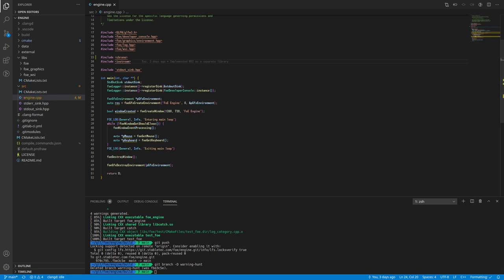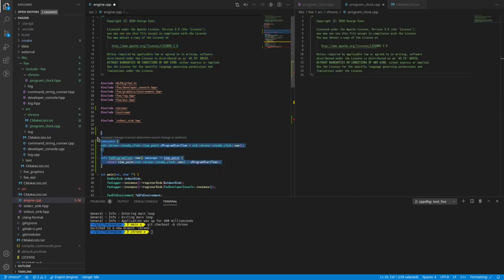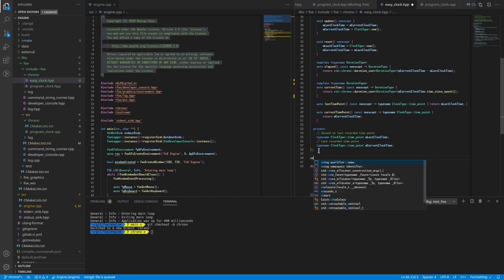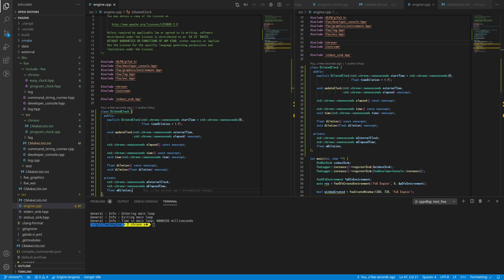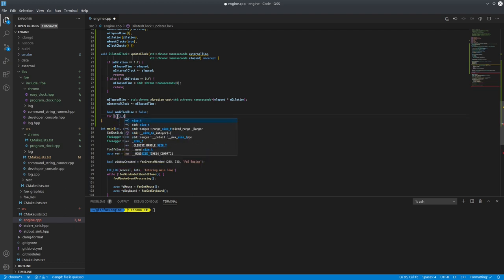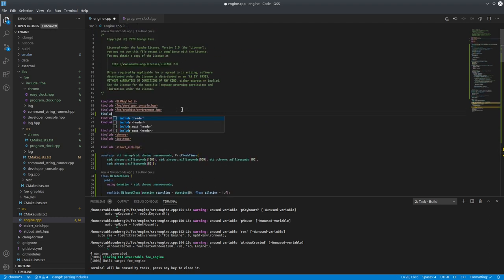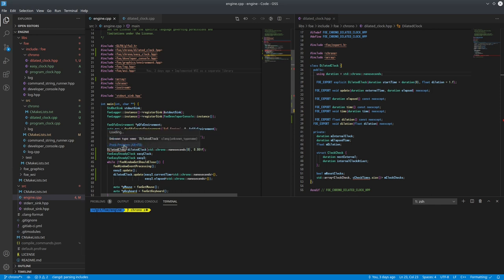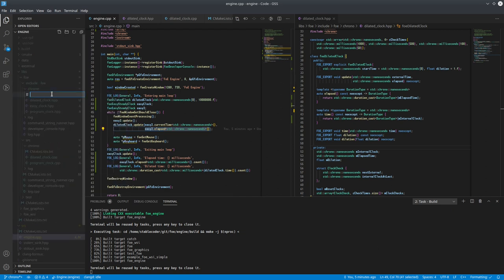008 - Timers, Chronometers and Clocks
Set of classes that extend the core std::chrono library, making some of the more mundane timekeeping tasks easier to use.

As well, are new clock types that allow for the dilation of time compared to the passage of realtime, either slower or faster.

26/10/2020